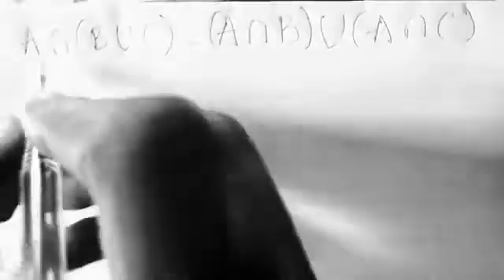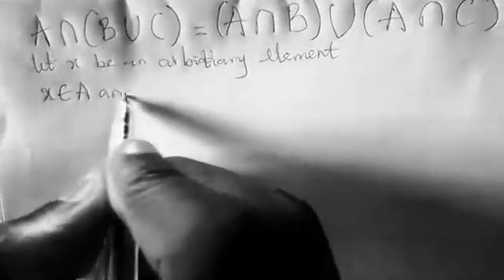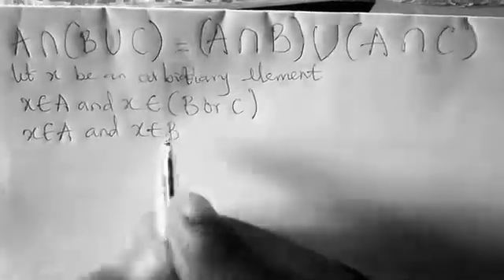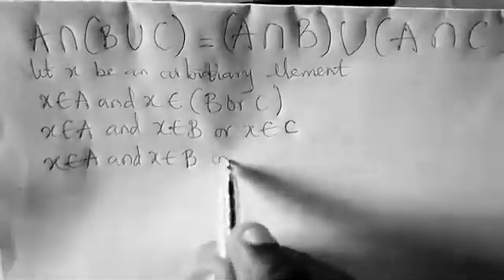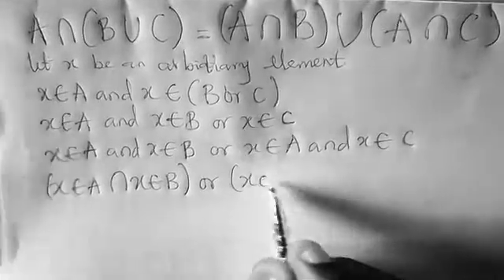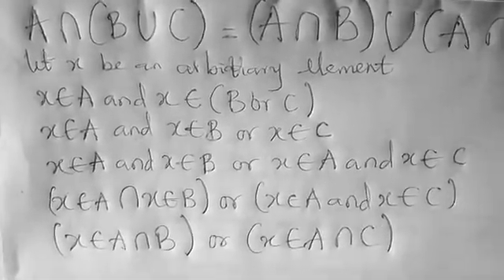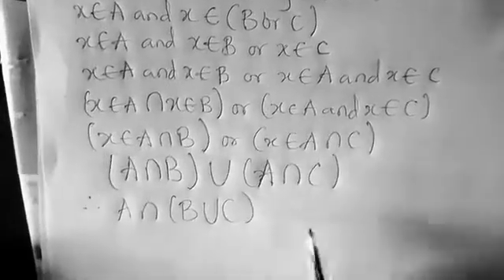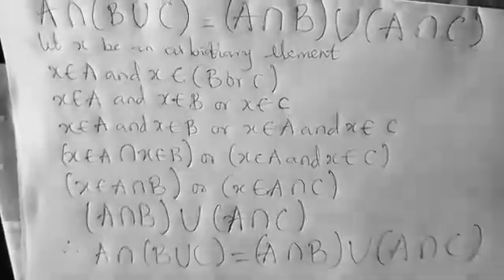PROVE THAT An(BuC)=(AnB) u (AnC)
LEARN THE PROVE OF